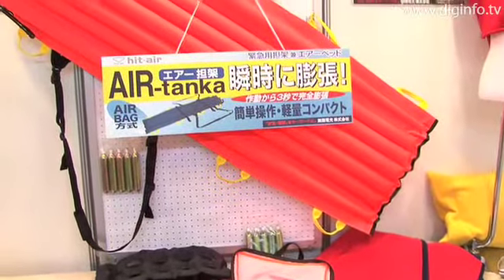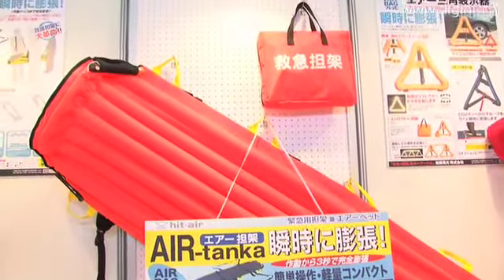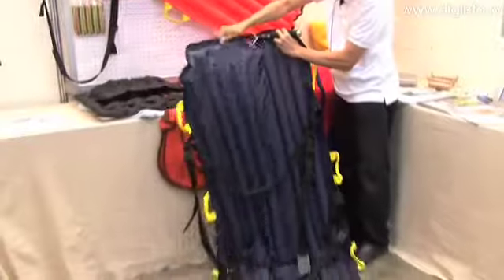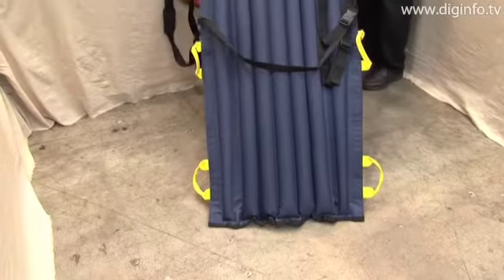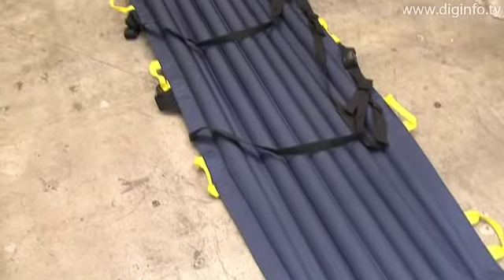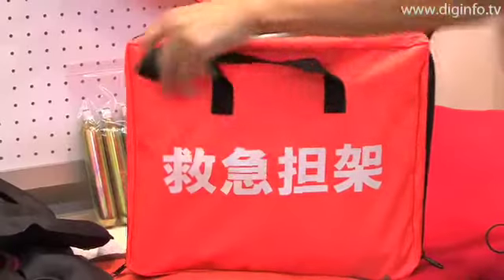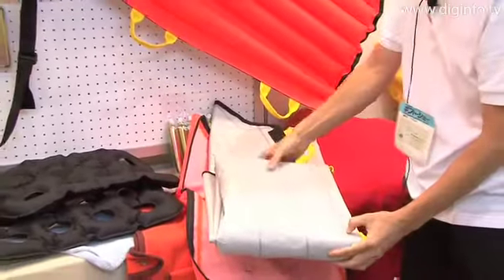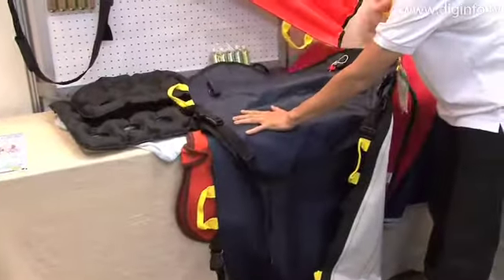Air Stretcher from Mugen Denko : DigInfo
Tomita Shoji Co., Ltd. exhibited an "air stretcher" developed by Mugen Denko at the 2008 Tokyo International Gift Show.

A carbon dioxide gas cylinder is used to inflate the product in 3 seconds so that it can be used as a stretcher. When deflated, the air stretcher is compact and lightweight so it can be easily stored in a home, a car, or any other typical facility, and then in an emergency, the product can be used as a stretcher to transport the injured. It can also be easily used by anyone as a bed for resting while waiting for an ambulance.

The air stretcher can be repeatedly used if the carbon dioxide gas cylinder is replaced.